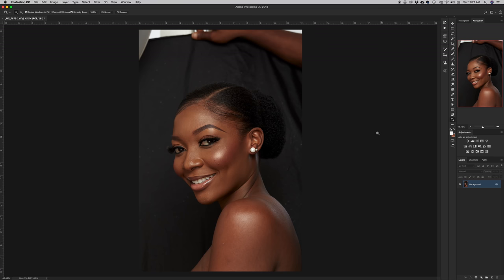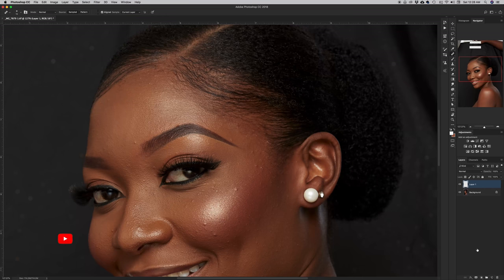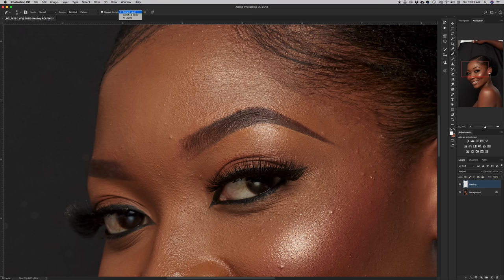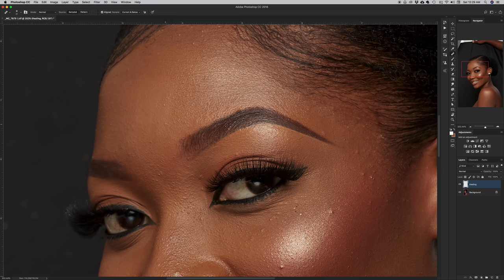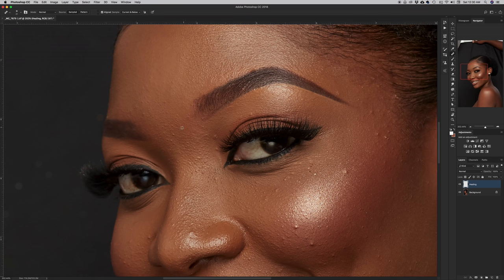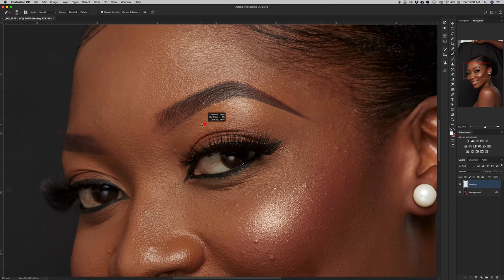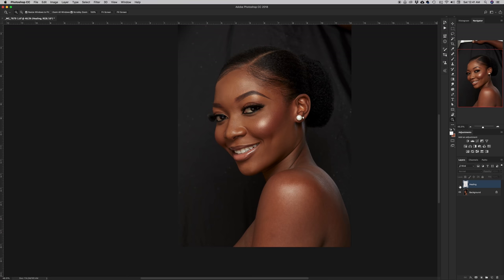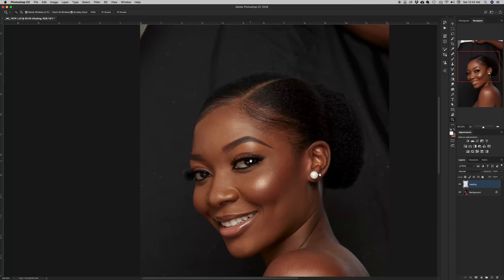How to Remove Blemishes in Photoshop, Easy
How to Remove Blemishes in Photoshop can be easy and in this new video, we’ll only be removing blemish with the Healing Brush Tool.

Taking care of any blemish in an image prior to Frequency separation or Dodge and Burn makes the whole retouching process simpler.